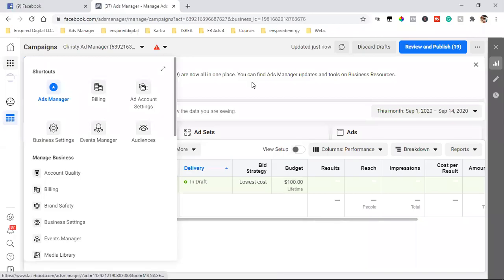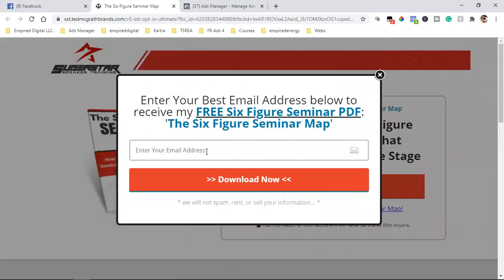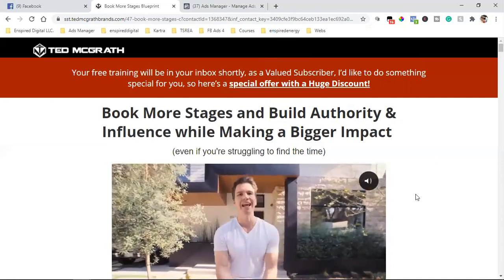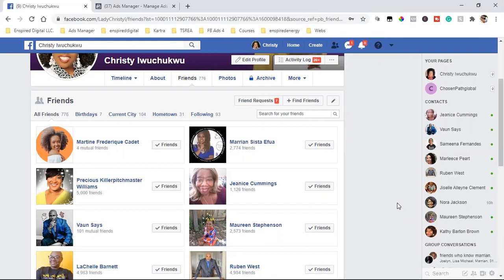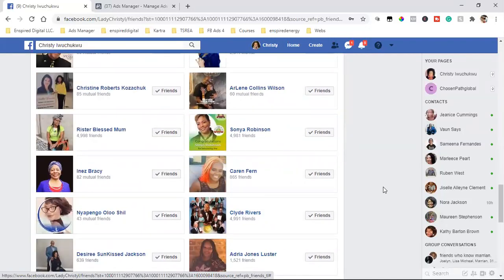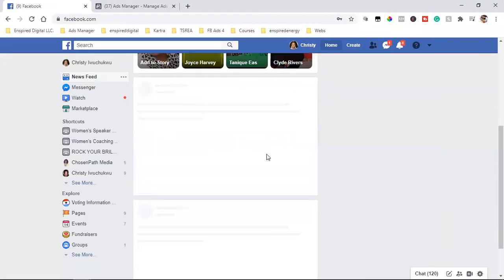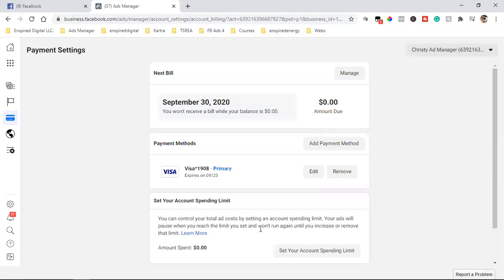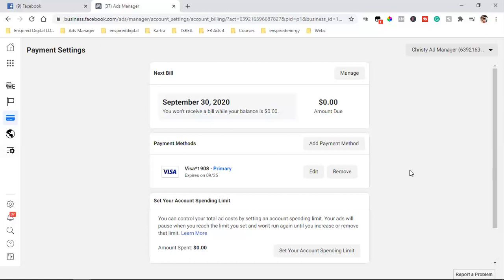WHAT IS A FACEBOOK CUSTOM AUDIENCE (LIVE DEMO)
Facebook custom audiences are the most important and first steps to take prior to running your first Facebook campaign. You must have Facebook custom audiences set up around your video ads and those who are landing are your web pages. This gives you the ability to retarget those who engage. Your Facebook Pixel is Step 1 and creating your custom audiences is Step 2.